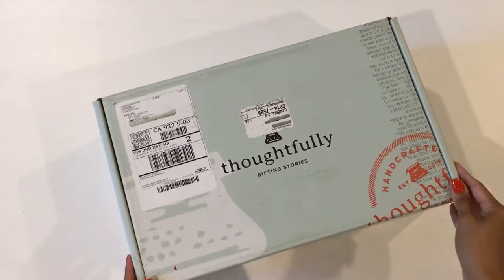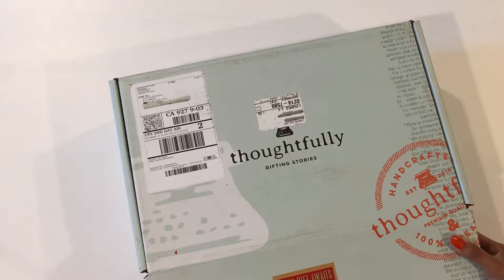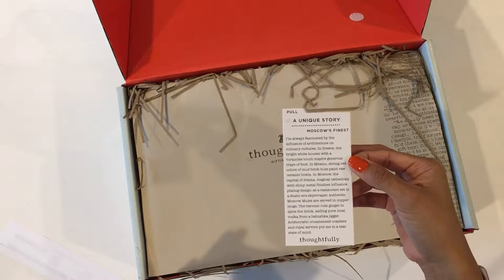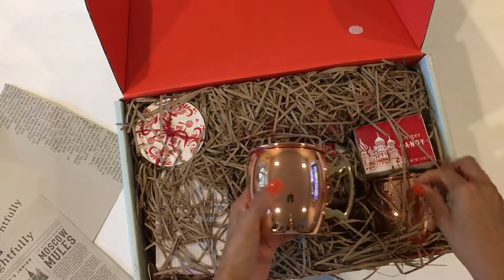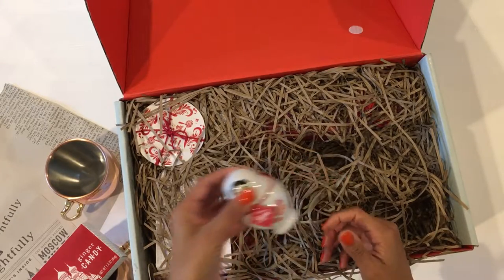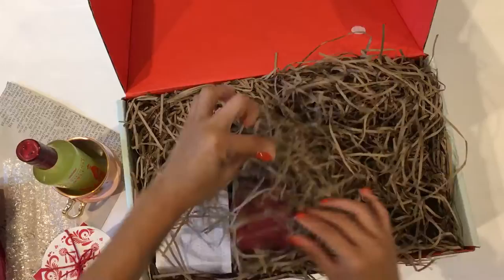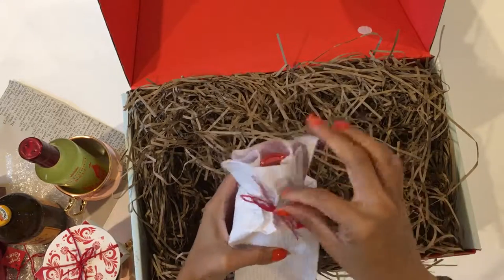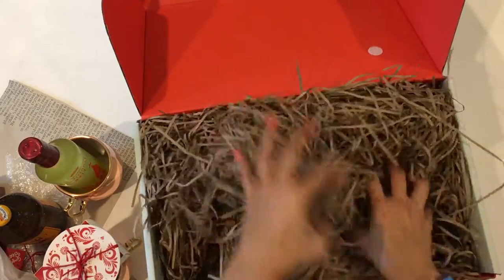Thoughtfully's "Moscow's Finest" gift box unwrapping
"Our passion at Thoughtfully is to create a new gifting experience much more exciting than traditional gift baskets. We believe that a gift should last long after the beautiful wrappings have been torn away. A truly thoughtful gift is a story – a curated adventure perfect for each special individual in your life. GiftThoughtfully to your friends and family and let them taste, see, smell, and experience the stories of Thoughtfully."